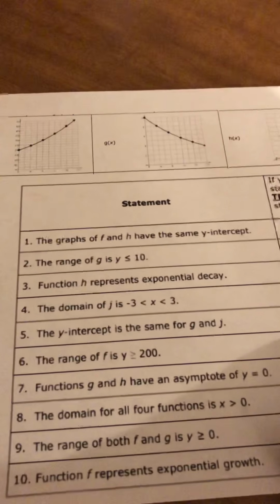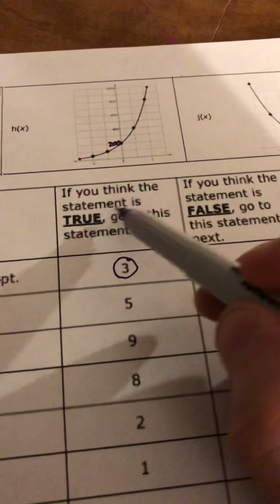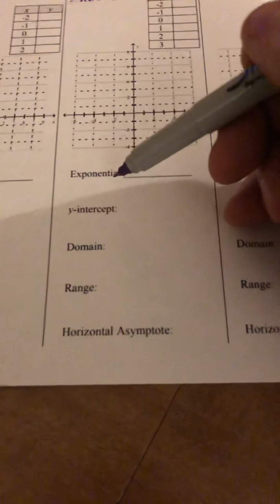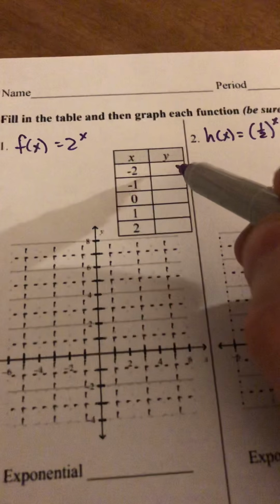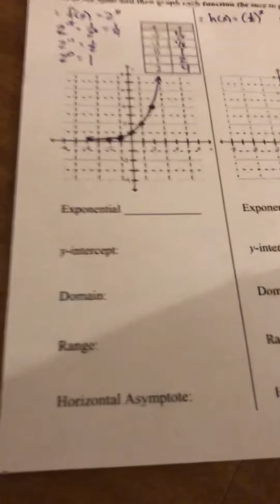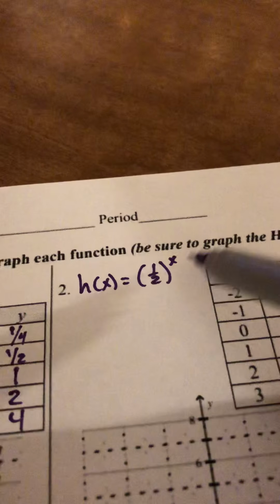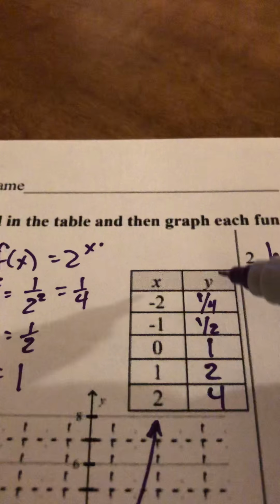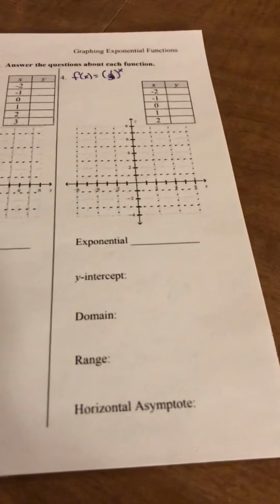Exponential Functions -Graphing/Attributes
Identifying attributes of exponential functions and graphing them.